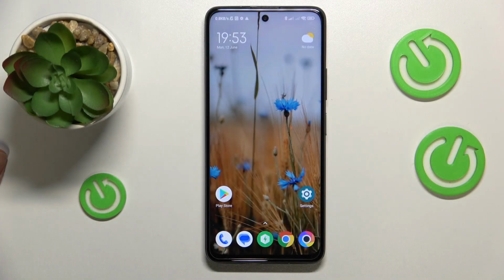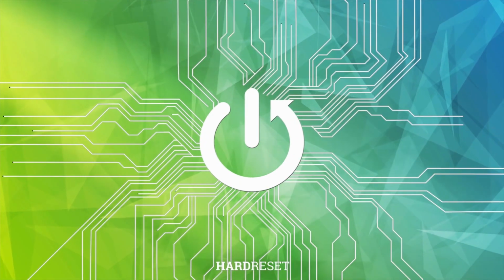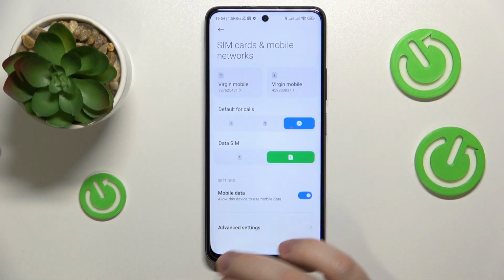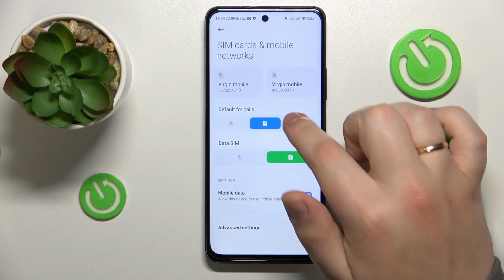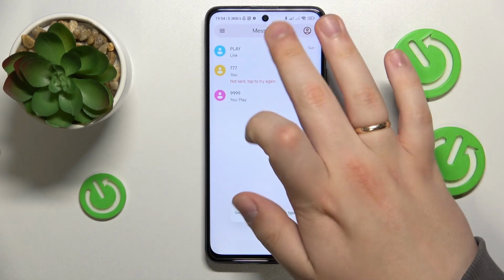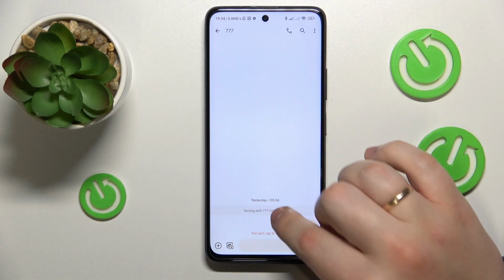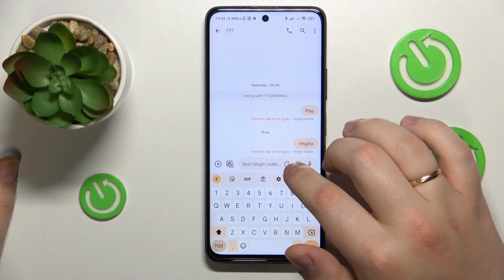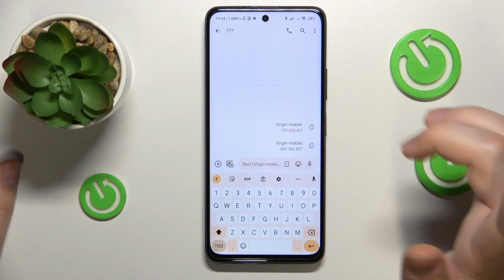How to Switch SIM Card Preferences on POCO X3 GT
You'll learn how to manage SIM card preferences on your POCO X3 GT in this video. Whether you want to prioritize one SIM over another, enable or disable data roaming, or configure other settings related to your SIM cards, we will show you how to do it.

How to switch SIM card preferences on POCO X3 GT? How to manage SIM Card preferences on POCO X3 GT? How to adjust SIM card preferences on POCO X3 GT?